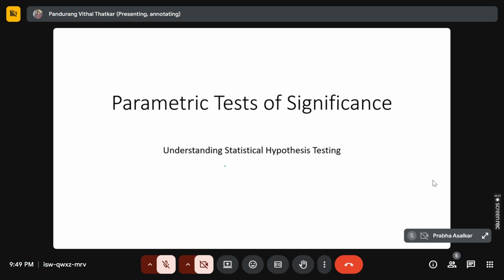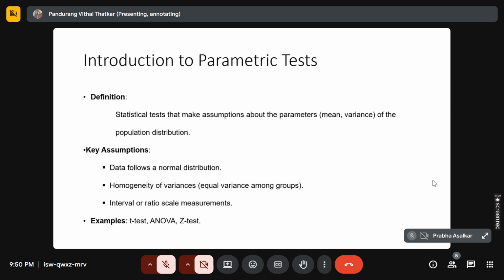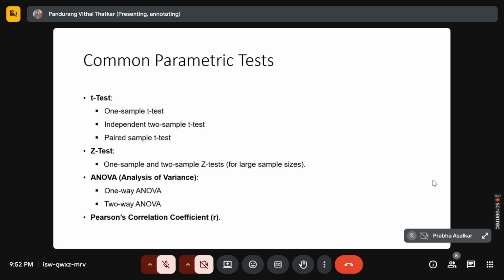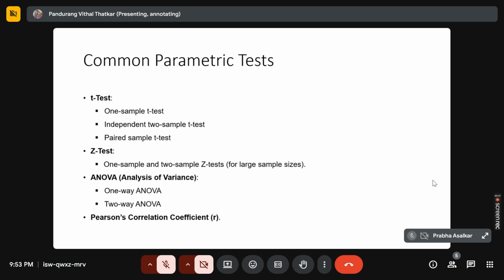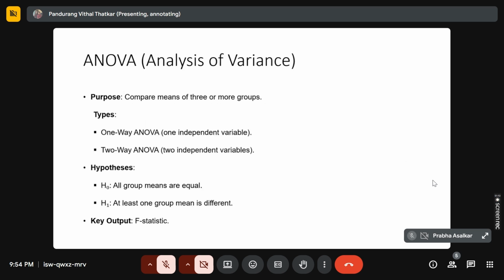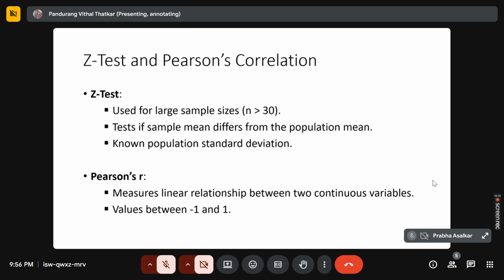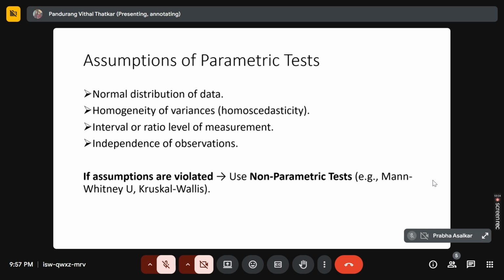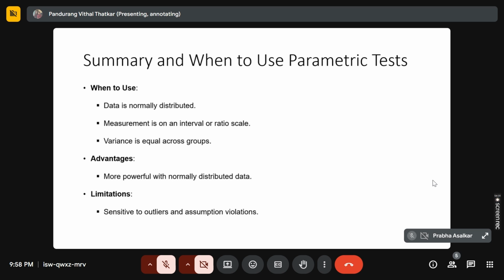Biostatistics Module -Parametric Test -MRCOG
This video is about the various parametric test used in statistics and this topic is most frequently asked in MRCOG Examination.